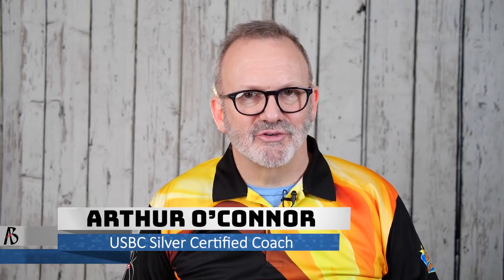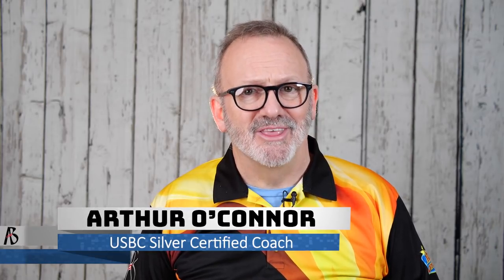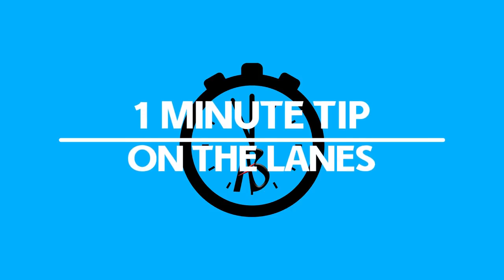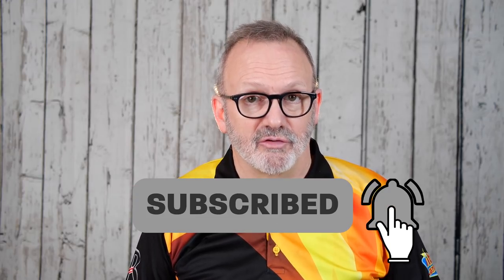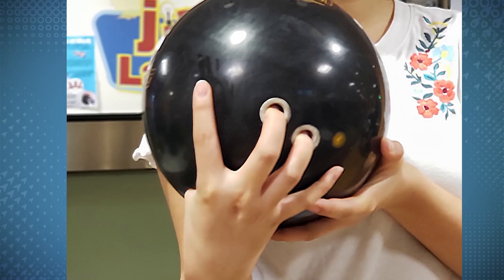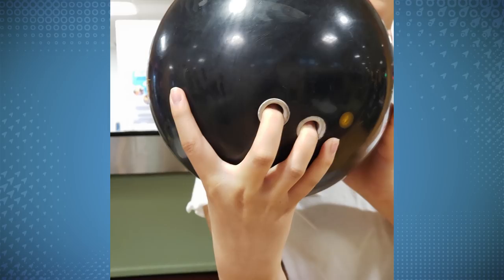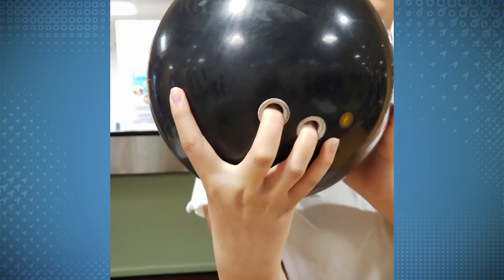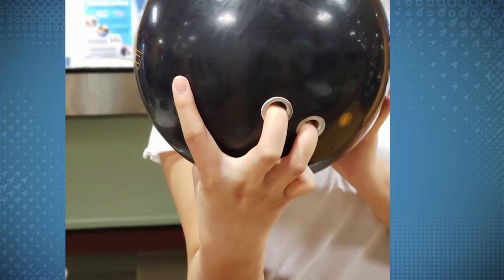Bowling Finger Positions 1 Minute Tip | Knock Out The Corner Pins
Leaving a lot of 10 pins? Try adjusting your finger positions! It's so easy to do, just follow along.